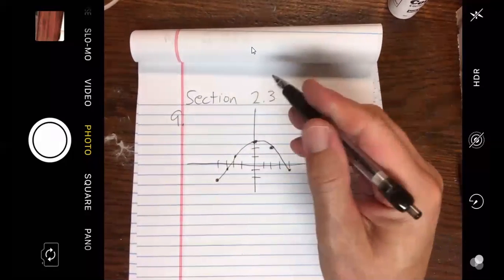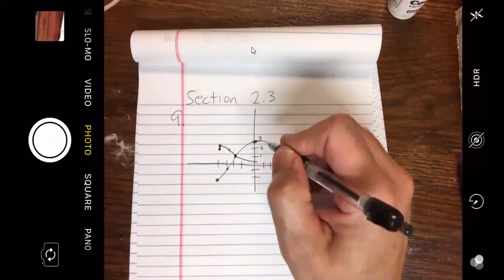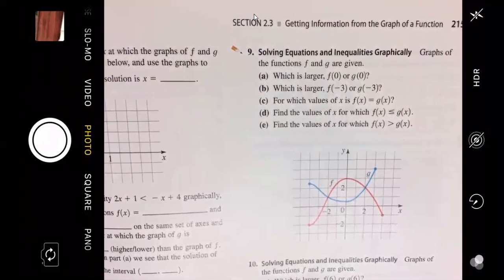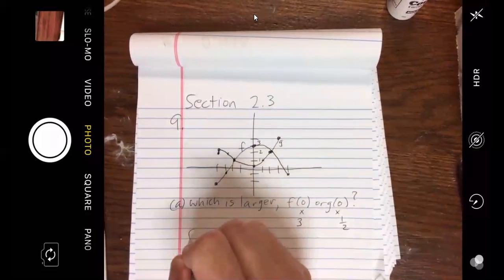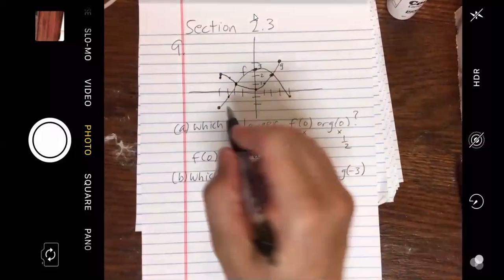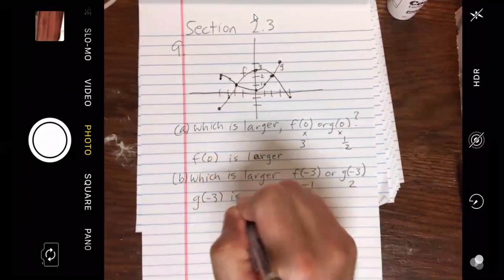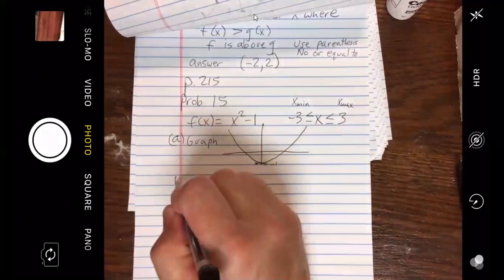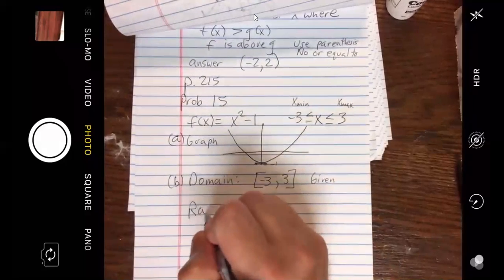MATH 1111 Zoom Meeting September 17 9 pm